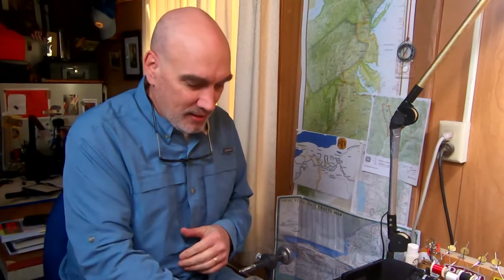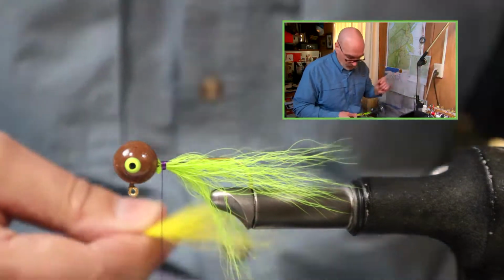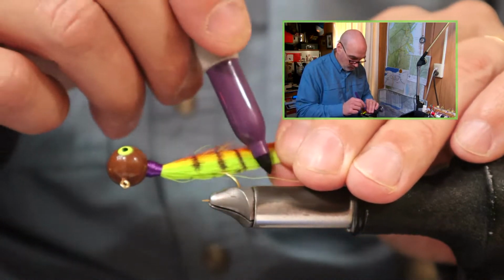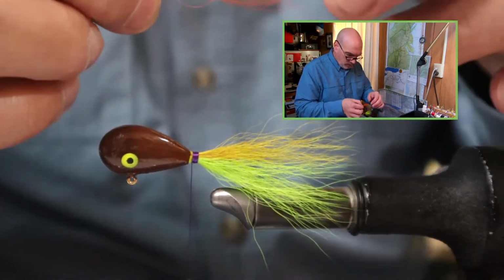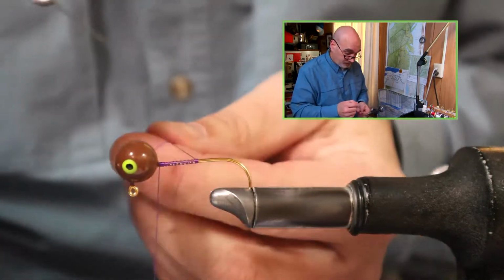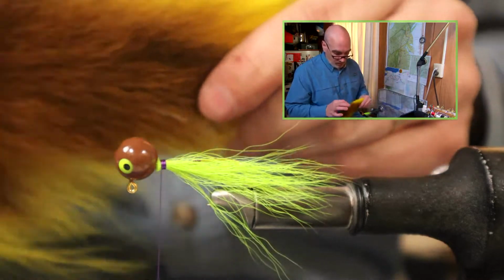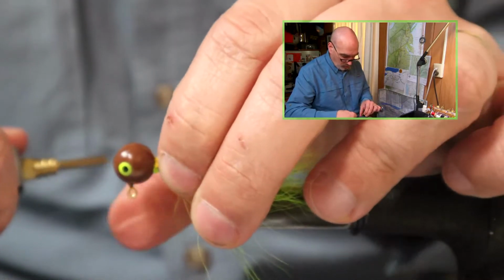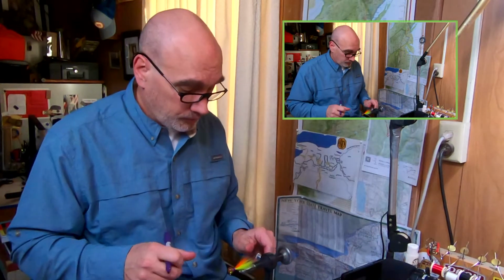JayisOutdoorsy Live Stream 0001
Tying a 3/8 Ball head and 5/8 flat head in a Fire Tiger pattern.